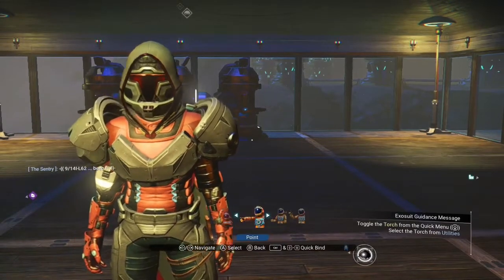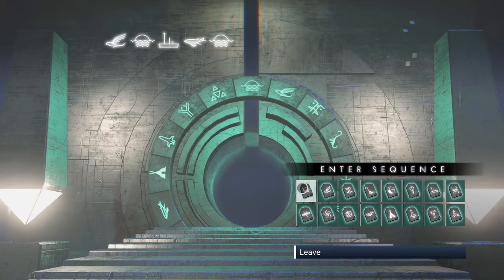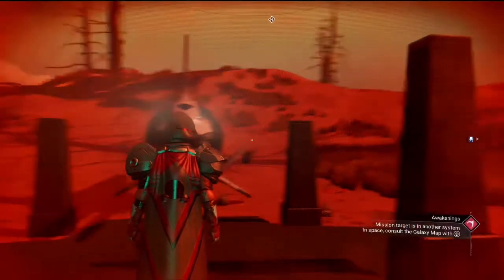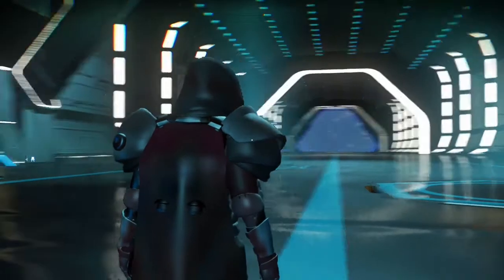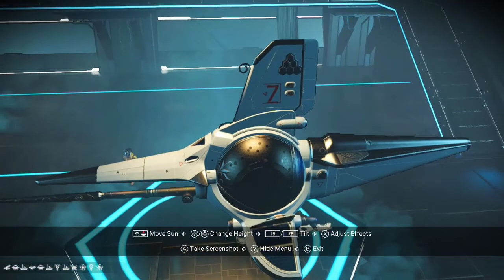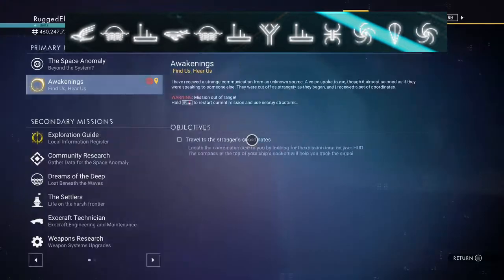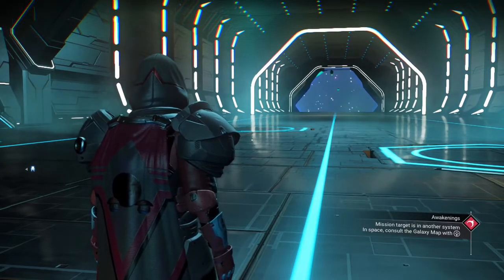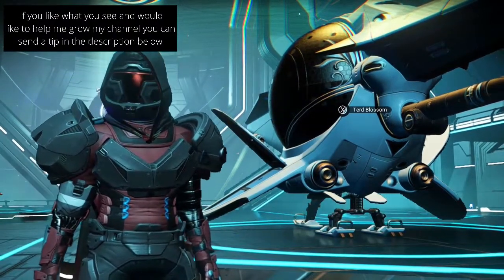Better White Royal Exotic - NMS - Rugged Elf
I found another one, I think this one is better than the other one.. This was my favorite ship ever since I started playing this game. You will see it in my future videos.